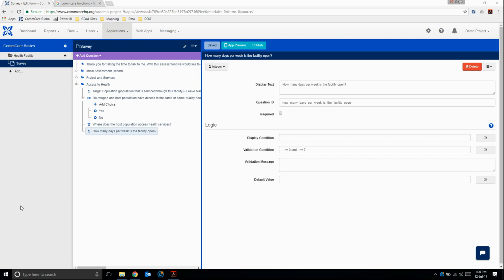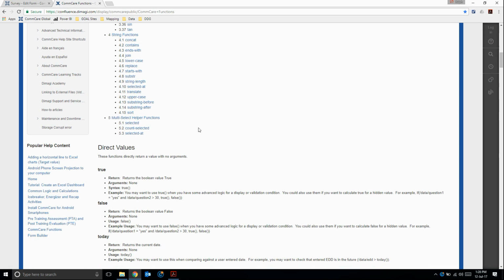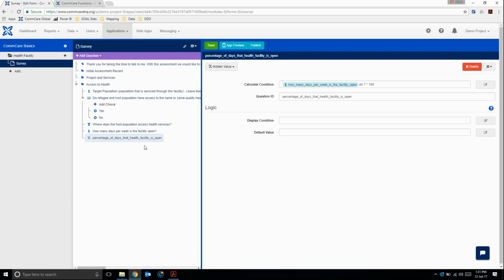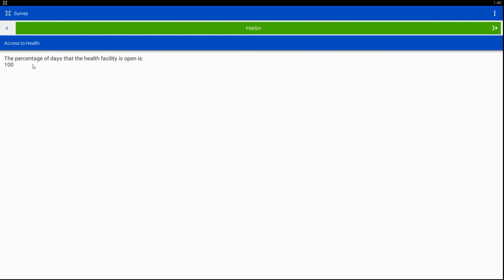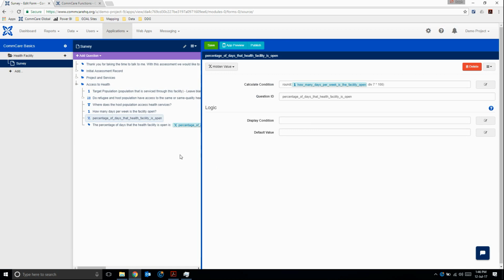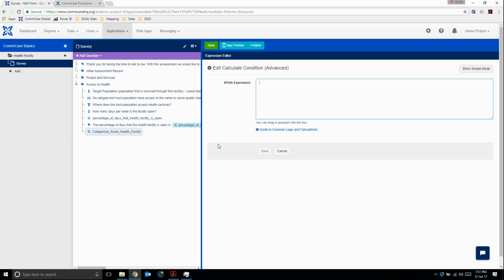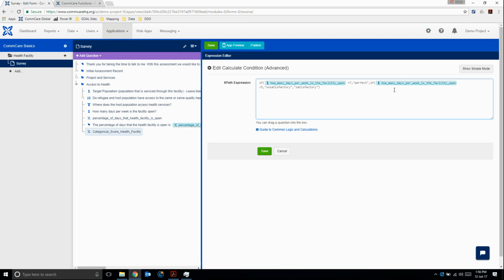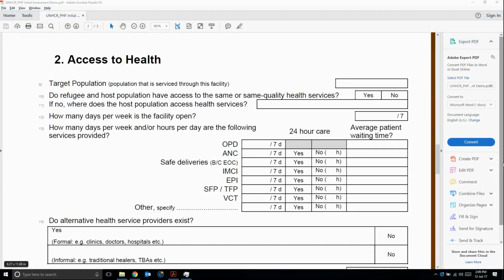08. Calculating with Hidden Values and CommCare Functions